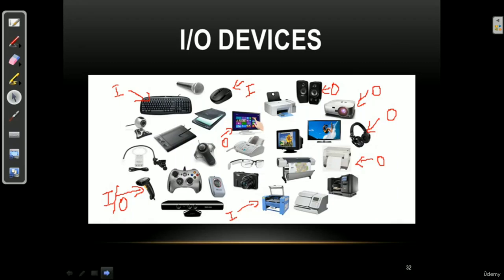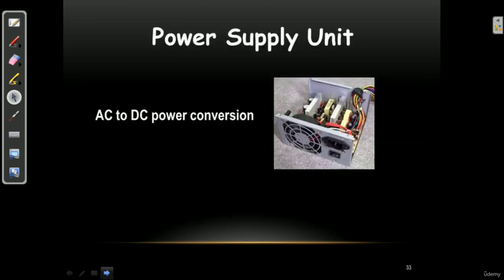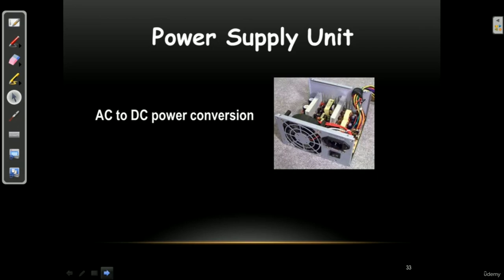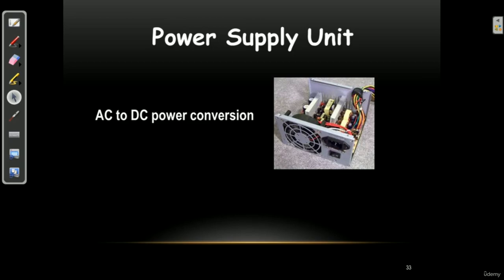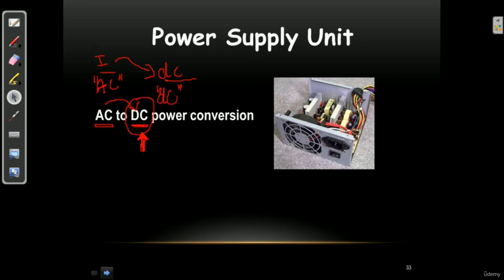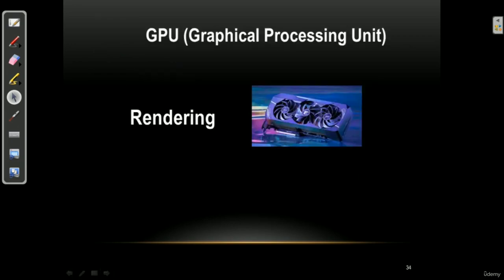12 PSU & GPU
### Power Supply Unit (PSU) and Graphics Processing Unit (GPU) Overview

In a computer system, the Power Supply Unit (PSU) and Graphics Processing Unit (GPU) are essential components that play critical roles in performance and functionality. Here’s an overview of each:

### Power Supply Unit (PSU)

1. **Definition and Purpose**
- The PSU is a hardware component that converts electrical power from an outlet into usable power for the computer. It distributes power to all other components, ensuring they operate efficiently and safely.

2. **Key Functions**
- **Power Conversion**: Converts alternating current (AC) from the wall outlet into direct current (DC) used by computer components.
- **Voltage Regulation**: Provides stable voltage levels to prevent fluctuations that could damage hardware.
- **Power Distribution**: Supplies power to various components, including the motherboard, CPU, GPU, storage devices, and peripherals.

3. **Components of a PSU**
- **Input and Output Connectors**: Connectors for power input from the wall and various outputs for components (e.g., 24-pin motherboard connector, 8-pin CPU connector, PCIe connectors for GPUs).
- **Cooling Fan**: Most PSUs include a fan to dissipate heat generated during power conversion and distribution.
- **Safety Features**: Modern PSUs come with protections against over-voltage, under-voltage, over-current, and short circuits.

4. **Types of PSUs**
- **Modular PSUs**: Allow users to connect only the cables they need, reducing clutter and improving airflow within the case.
- **Non-Modular PSUs**: Have fixed cables that cannot be removed, which can make cable management more challenging.
- **Semi-Modular PSUs**: Combine fixed and removable cables, offering some flexibility in cable management.

5. **Importance of the PSU**
- A reliable PSU is crucial for system stability and performance. Insufficient or unstable power can lead to system crashes, hardware failures, or reduced lifespan for components.

### Graphics Processing Unit (GPU)

1. **Definition and Purpose**
- The GPU is a specialized processor designed to accelerate graphics rendering and image processing. It offloads tasks from the CPU, particularly those related to rendering images, videos, and animations.

2. **Key Functions**
- **Graphics Rendering**: Handles the processing of graphics data, enabling high-quality visuals in games, applications, and videos.
- **Parallel Processing**: Designed to perform many calculations simultaneously, making it well-suited for tasks beyond graphics, such as machine learning and scientific computations.
- **Video Playback**: Supports hardware acceleration for video decoding, improving playback quality and reducing CPU load.

3. **Components of a GPU**
- **GPU Chip**: The core processing unit that executes graphics calculations. It contains numerous cores to handle parallel processing tasks.
- **Video Memory (VRAM)**: Dedicated memory that stores textures, frame buffers, and other graphical data for quick access during rendering.
- **Cooling Solutions**: Most GPUs have dedicated cooling systems, such as fans or heatsinks, to manage heat produced during operation.

4. **Types of GPUs**
- **Integrated GPUs**: Built into the CPU or motherboard, suitable for basic tasks like web browsing and office applications. They share system RAM and are less powerful than dedicated GPUs.
- **Dedicated GPUs**: Standalone graphics cards that provide significantly more processing power and memory, ideal for gaming, graphic design, and high-performance applications.

5. **Importance of the GPU**
- A powerful GPU enhances the visual experience in gaming, video editing, and design work. It is essential for running graphically intensive applications and for smooth performance in high-resolution displays.

### Conclusion

The Power Supply Unit (PSU) and Graphics Processing Unit (GPU) are integral components of a computer system. The PSU ensures that all components receive stable and sufficient power, while the GPU is crucial for rendering graphics and accelerating visual tasks. Understanding their roles, functions, and importance helps in selecting the right components for building or upgrading a computer, ensuring optimal performance and reliability.